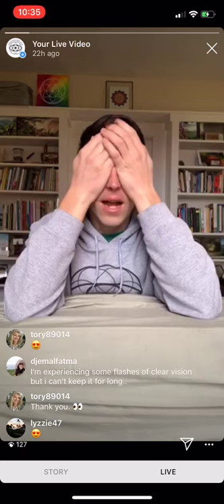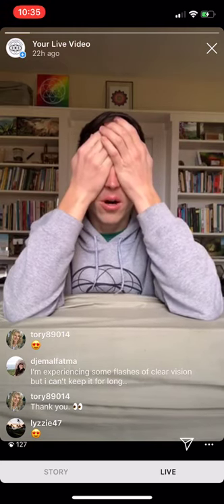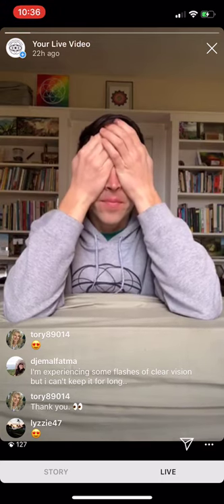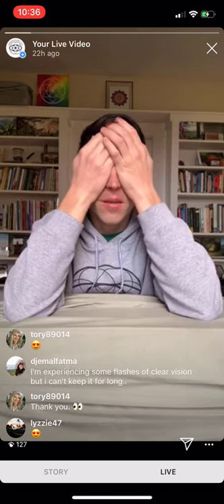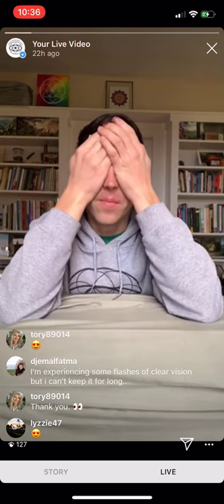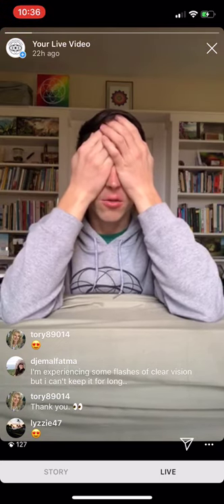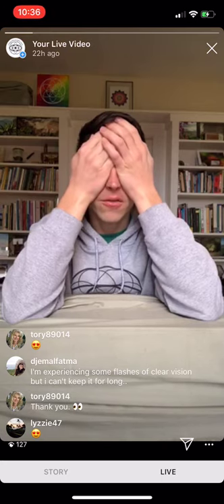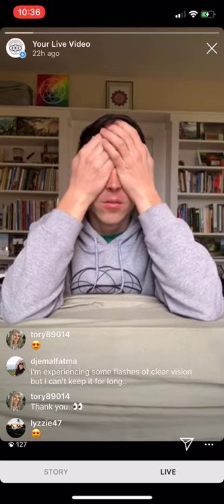Palming Party #1 - Spring 2020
In April 2020, Certified Bates Method Teacher, Nathan Oxenfeld hosted his first Palming Party live on Instagram.

This is the replay of that palming party, so get comfortable, get palming, and follow along to experience deep relaxation of your eyes.

The Bates Method teaches that the more we relax our eyes, the healthier they become, and the better they see naturally... without glasses or contacts!

That being said, palming is meant to be practiced without any contacts.

Make sure you wash your hands thoroughly before palming your eyes.

Support your elbows so your shoulders don't get tired.

Feel free to take a little break if you need to, then keep going.

Be gentle when transitioning back out of palming.

Would you like Nathan to host more Palming Parties? If so, let him know in the comments below!